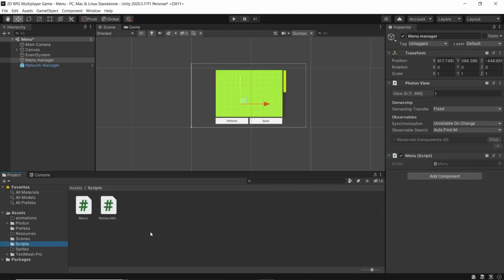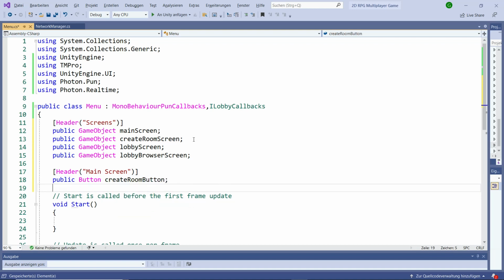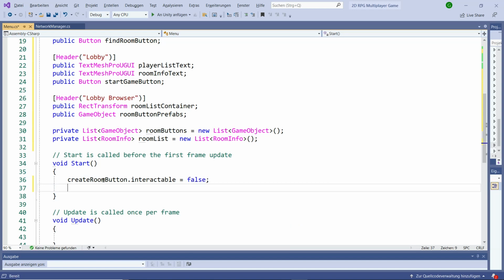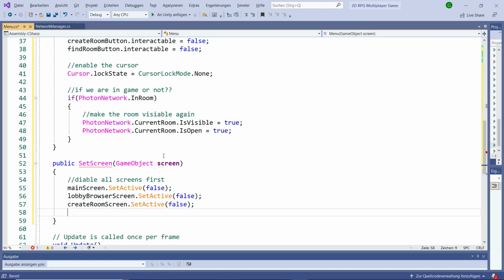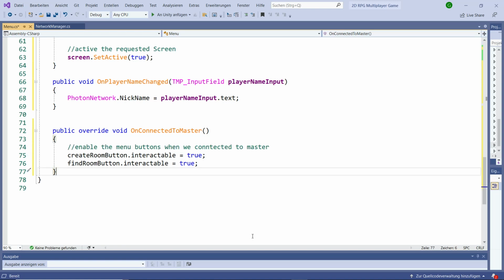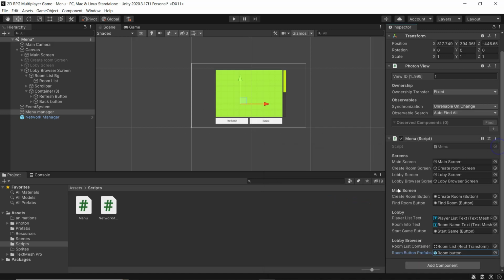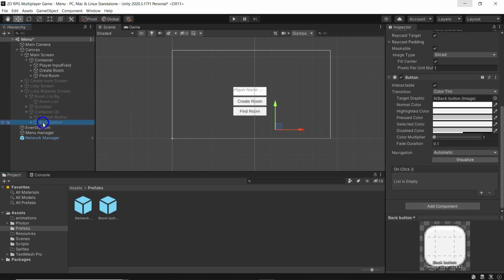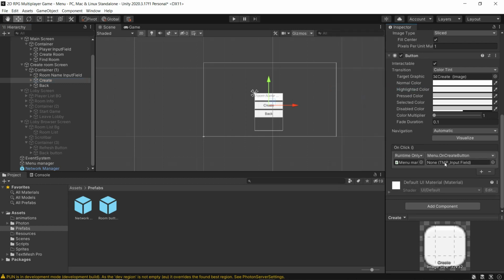Learn to create multiplayer RPG game with unity and C# tutorial # 7Menu Script